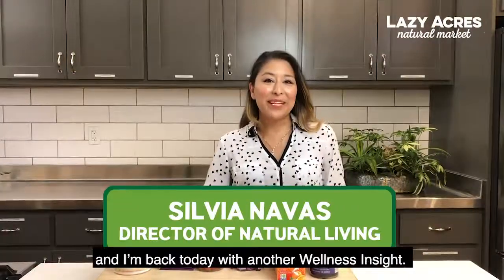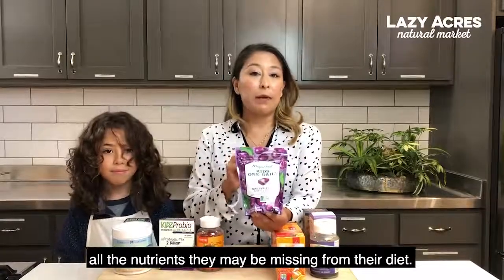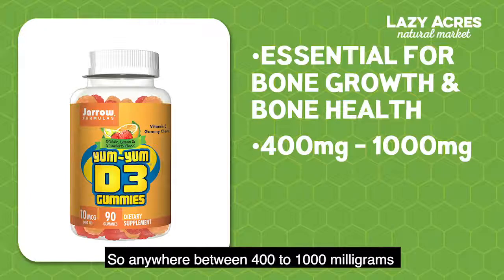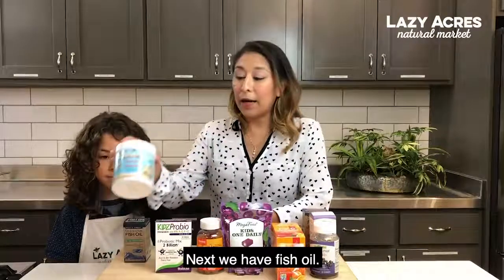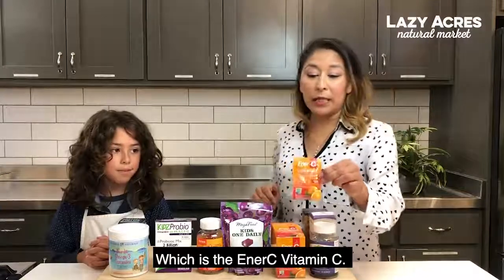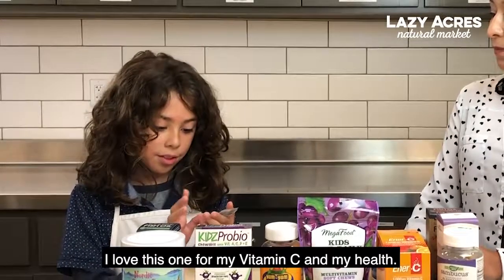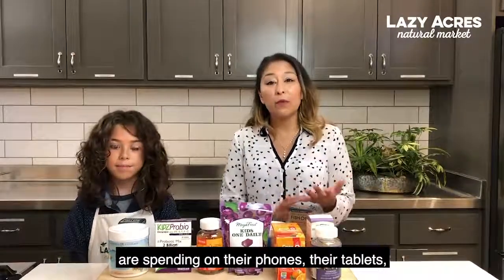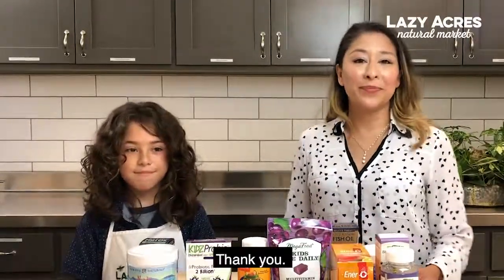Supplements for Growing Kids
Vitamins and minerals are important for healthy growth and development for kids. Even kids who eat a well-balanced diet may have nutritional gaps. That’s where supplements come in. Hit play to hear our Director of Natural Living, Silvia along with her son Santi, share essential vitamins for growing kids.

About Lazy Acres Market:
At Lazy Acres, we believe in a natural approach to optimal health and wellness. From organic and seasonal produce and products steeped in tradition, to functional supplements and body care, we are here to support you in mind, body and soul. Founded in 1991, Lazy Acres quickly became a trusted resource within the Santa Barbara community. Now with four more Southern California locations, our friendly, informative, and passionate Team Members remain committed to providing exceptional service and wellness tips with our community and accommodating the needs of our customers.